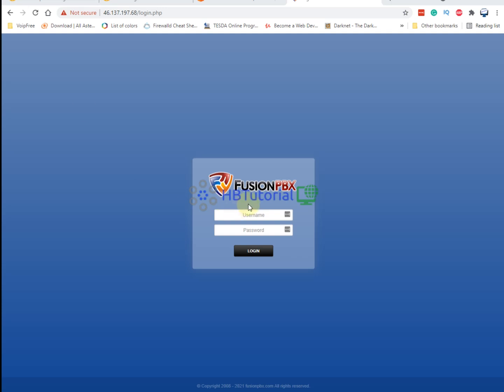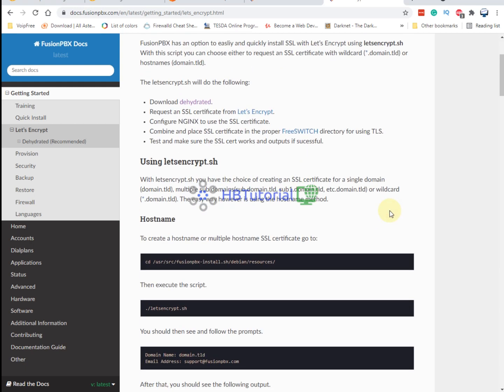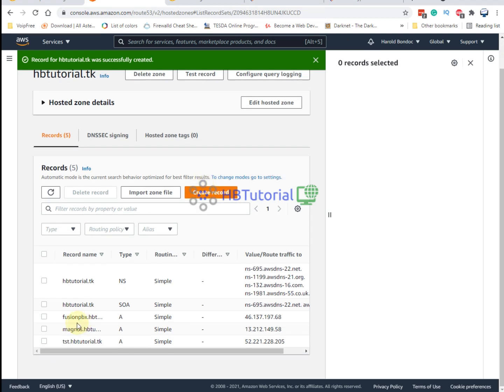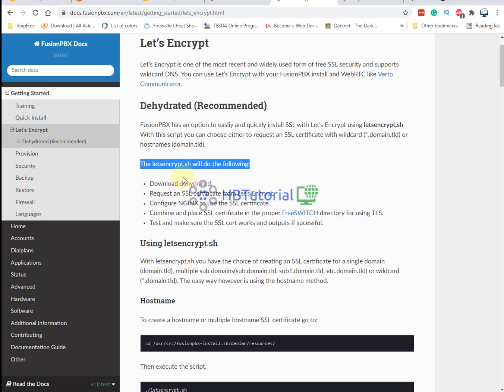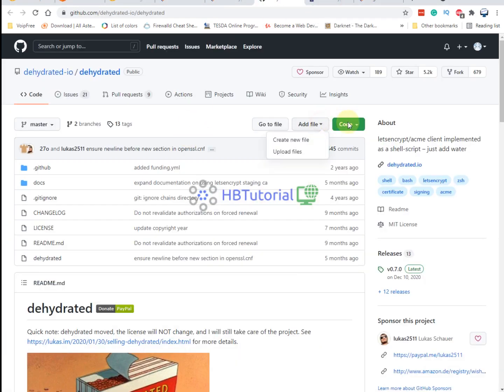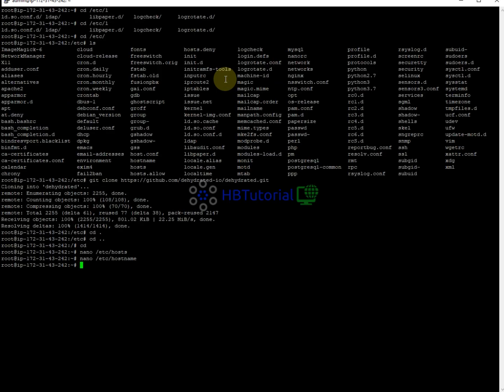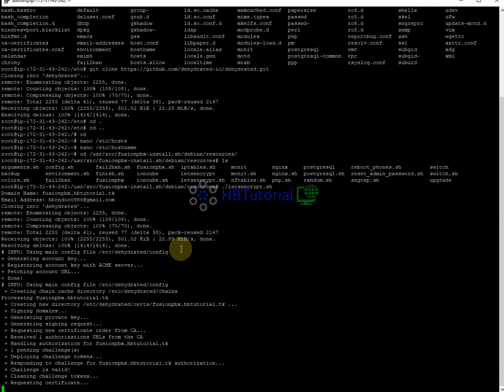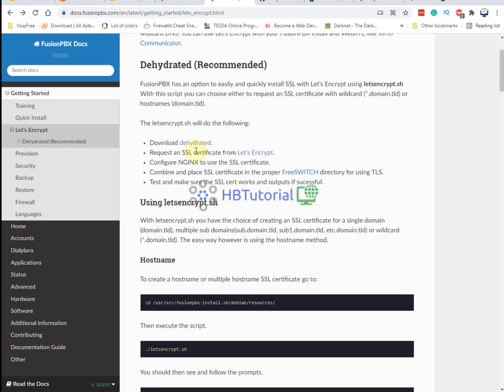Master FusionPBX Domain Setup with Let's Encrypt SSL | Secure Your VoIP Communications Today!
00:00 - Intro
02:40 - Setting up domain or subdomain for fusionpbx
04:40 - Configuring and download Let's encrypt
10:30 - Testing Domain if with https
Unlock the Secrets to Secure VoIP with FusionPBX and Let's Encrypt SSL!

Are you ready to elevate your FusionPBX installation and secure your VoIP communications? In this comprehensive tutorial, you'll learn how to seamlessly add a domain and configure your Let's Encrypt SSL certificate like a pro! Perfect for both beginners and experienced users looking to enhance their FusionPBX setup, this guide is your go-to resource for mastering essential security measures in voice over IP (VoIP).

## Why Use Let's Encrypt for FusionPBX?
Let's Encrypt offers free SSL/TLS certificates, ensuring secure connections for your FusionPBX system. Security is paramount in VoIP, and with Let's Encrypt, you can easily protect your communications without breaking the bank. Here's why you should integrate it into your system
- Cost-Effective Security Avoid the high costs associated with traditional SSL certificates.
- Automated Renewals Keep your certificates up-to-date with minimal effort, taking the hassle out of security.
- Wildcard Support Secure multiple subdomains with a single certificate, perfect for growing businesses.
- Community Support Enjoy guidance from a robust community of users who share tips and best practices.

This step-by-step tutorial covers everything you need to know to get started with setting up your domain and configuring the Let's Encrypt SSL certificate for your FusionPBX installation. Here’s a detailed breakdown of the topics we'll cover

1. Intro to FusionPBX & Let's Encrypt (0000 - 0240)
   - Discover what FusionPBX is and why it’s essential for VoIP solutions.
   - Understand the role of Let's Encrypt in enhancing security for communications.

2. Setting Up Your Domain/Subdomain (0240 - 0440)
   - Learn how to properly set up a domain or subdomain for your FusionPBX installation.
   - Tips for configuring DNS settings to ensure smooth SSL integration are included.

3. Configuring and Downloading Let's Encrypt (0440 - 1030)
   - Step-by-step instructions for downloading and utilizing the letsencrypt.sh script.
   - Understand when to opt for wildcard certificates versus single hostnames for your setup.

4. Testing Your Domain for HTTPS (1030 onwards)
   - Detailed procedures to verify that your SSL certificate functions correctly.
   - Valuable troubleshooting tips if your HTTP connection fails to secure your domain.

## Additional Resources
- Community Support Check out forums and Discord channels for additional help from experienced users in the FusionPBX community.

## Engaging FAQs About Let's Encrypt and FusionPBX
Have questions? You’re not alone! Here are some frequently asked questions
- What problems can Let's Encrypt SSL resolve?
- How frequently does Let's Encrypt renew certificates?
- Can I use Let's Encrypt certificates on multiple servers?
- What do I do if my SSL doesn’t work after installation?

Have questions or ideas for future videos? Drop them in the comments below; we’re here to assist you!

You can also support our mission of providing free content
- Bitcoin 3NgvUXBQyyR1agEZFRtPkdwvGPwRtNjapx

You’re one step away from mastering FusionPBX and securing your voice communications. Watch now and transform your VoIP experience!

Bitcoin : 3NgvUXBQyyR1agEZFRtPkdwvGPwRtNjapx